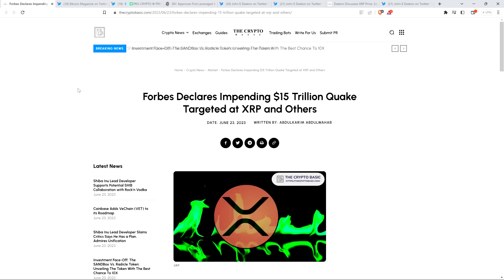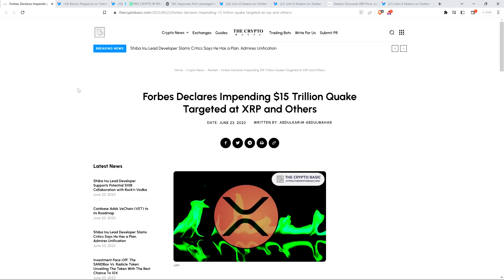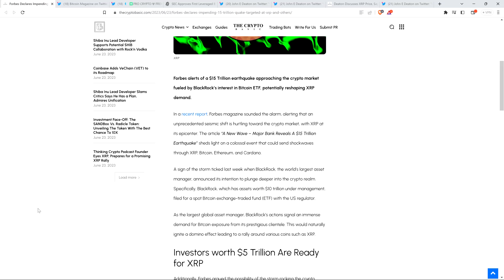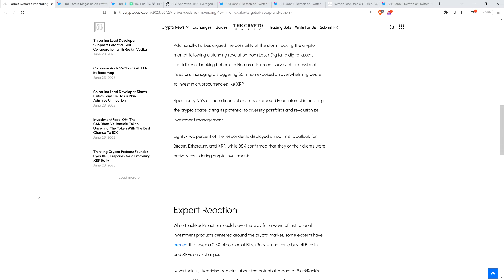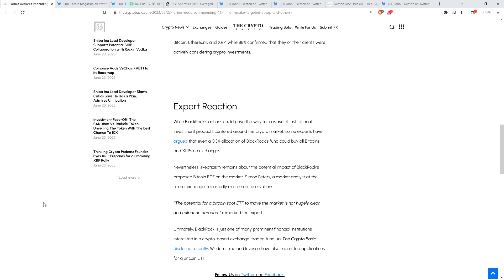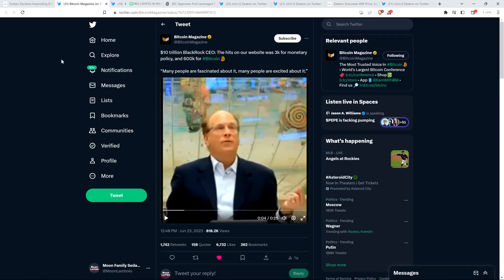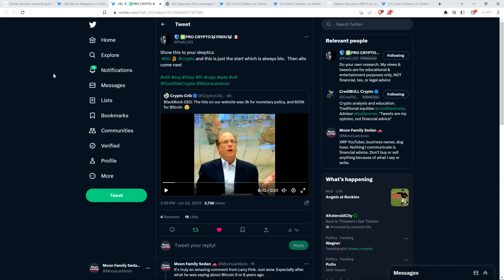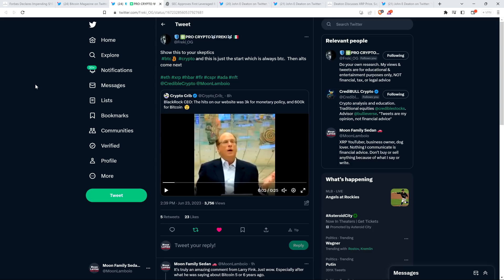XRP @ "EPICENTER" OF "$15 TRILLION QUAKE TARGETED AT XRP"